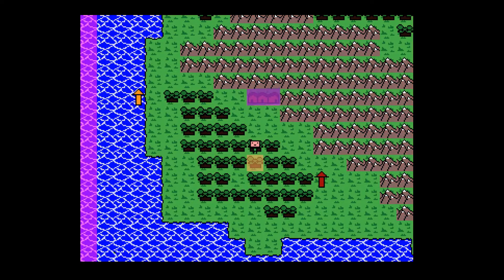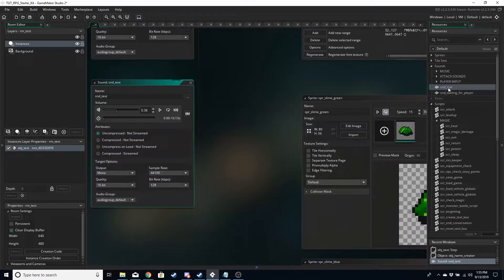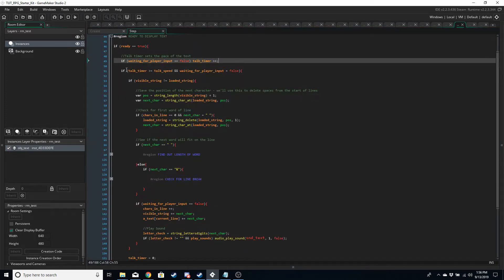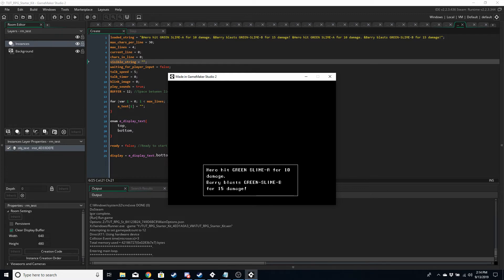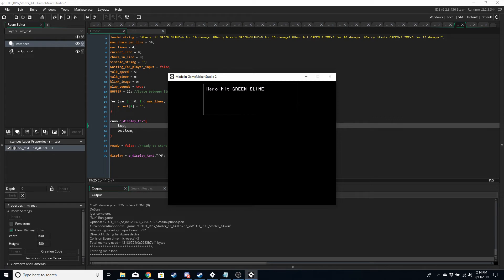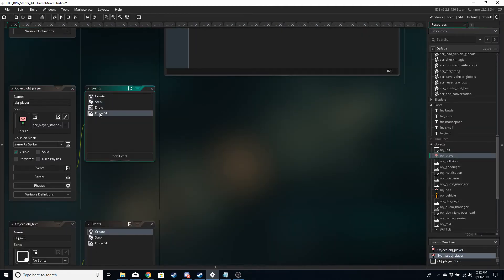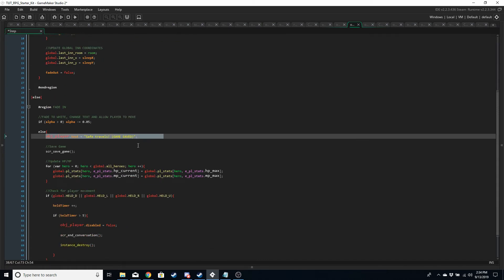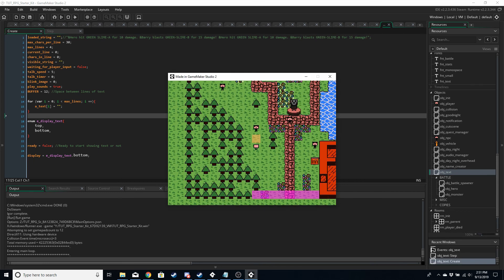GameMaker Studio 2: RPG Starter Kit #23 Textbox Update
This video covers:
 - A new textbox object that covers ALL the text
 - Standard char-by-char with beeping sounds (option to toggle beeps off whenever you like)
 - Customize maximum lines/ characters per line / speed of text on the fly

[--- ARTWORK DOWNLOADS ---]

[The "Silmar" tiles link already has the monsters separated]

[--- TUTORIAL DESCRIPTION ---]

This is a turn-based RPG for GameMaker Studio 2 in which we cover everything from creating rooms, autotiling, moving around, warping (travelling) from room to room, NPC's, dialogue, quests, searching furniture and chests for items, saving, loading, audio, a turn-based battle system, and a couple of other things too!